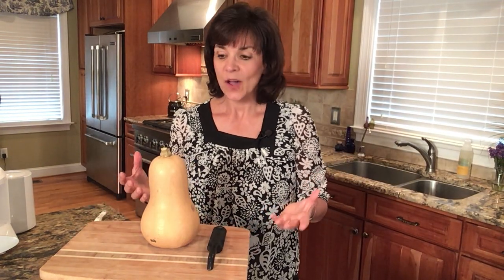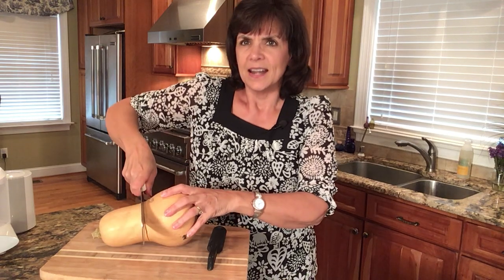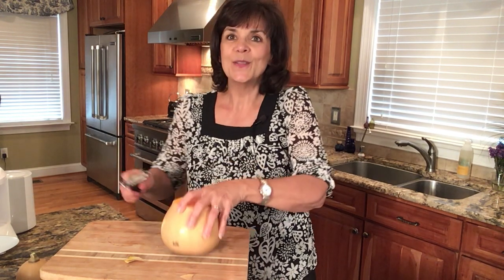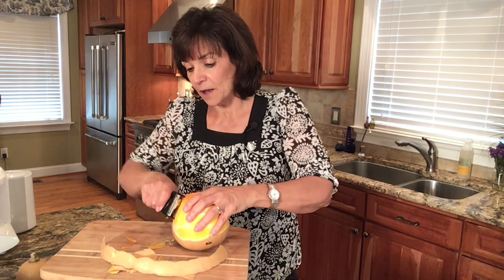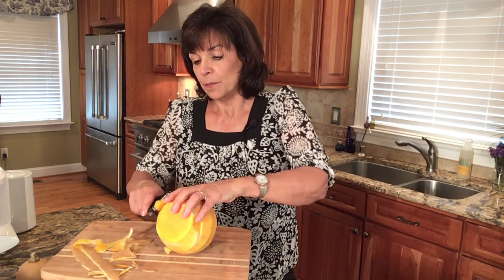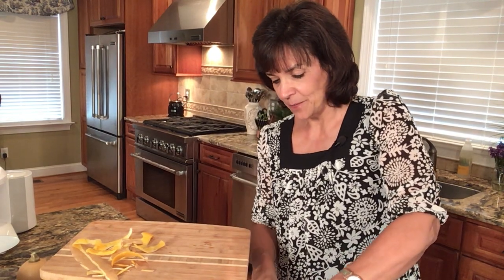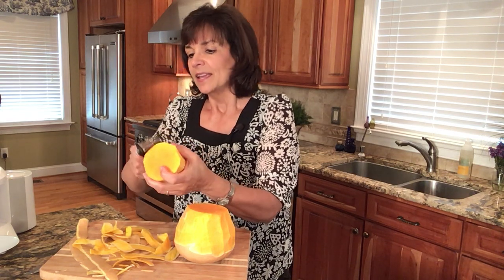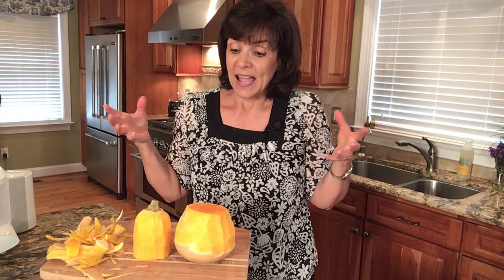How to Peel Butternut Squash So It Doesn't Taste so Bitter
Most miss the most important trick when teaching how to peel butternut squash, when this critical step is missed the kids don't want to eat it!
Here's how to peel a butternut squash so everyone will enjoy this HEALTHY vegetable!

How to Prepare Butternut Squash the Easy Way

Have you had butternut squash before?

If you haven’t tried it yet, you should definitely include it in your list of vegetables to eat!

Not only is it tasty but it is packed with amazing nutrients that your body will need to thrive.

I know what you’re thinking - butternut squash is just so hard and the idea of peeling squash fast does seem kind of intimidating.

Well, it is a hard vegetable for sure, but with these fast tips for peeling squash that I’ll share with you today, you’ll be able to peel butternut squash in minutes.

Sounds good?

Great.

How Do You Peel Butternut Squash?

So what you should do is to first get your chef’s knife.

As you can see, butternut squash basically has two parts - the neck and the bulk.

You just let it rest on your chopping board sideways and cut off the neck with your knife.

Do it angled down on the counter to get a really good cutting power to slice it up.

Then, you go get your peeler and simply peel off the skin of your cut up butternut squash. Do it at the right level on your counter to make it easier for you.

You also have to make sure you only have the orange coming through and get rid of the white areas that are still a part of the skin. You may have to go a couple more times to make sure nothing but the orange parts are left and the white parts are completely removed.

And there you go - nothing complex at all about peeling squash fast, right?

Sure, it’s not as easy as peeling an orange but you can definitely peel butternut squash quick with just the right tools and techniques!

Go ahead and enjoy this amazing vegetable that you can use to make stews, soups, or even pies!

Subscribe to my channel for more recipes and I look forward to seeing you again in the next one for more amazing recipes, health, food, and other tips that you can use in your daily life!

If you're looking for more easy cooking hacks check out